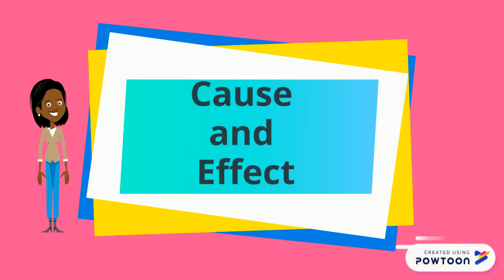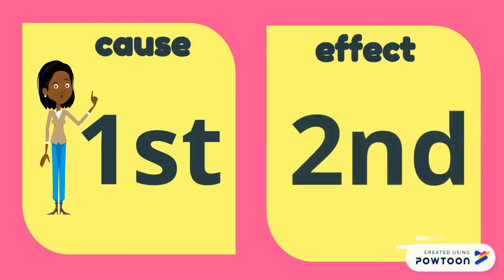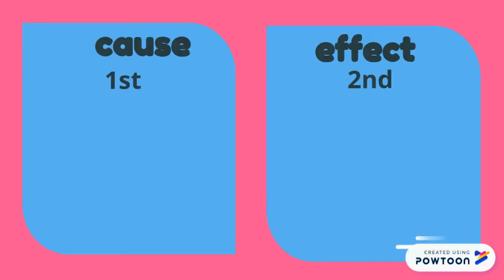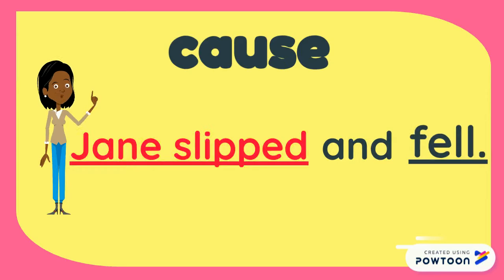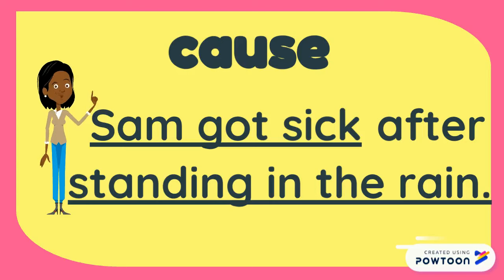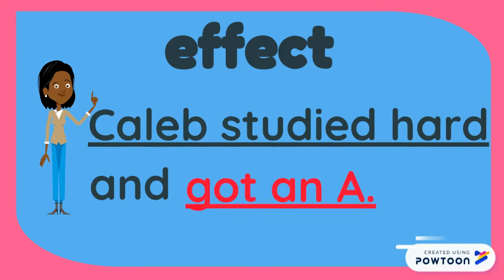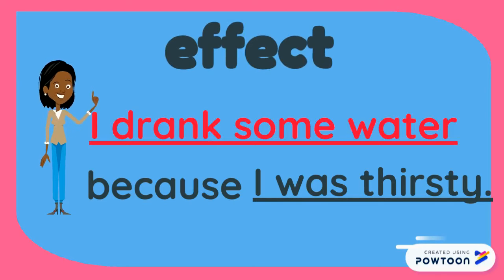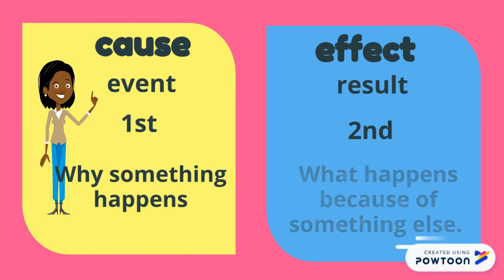Cause and Effect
Reading Comprehension
Grade 1
Shannon Rahming